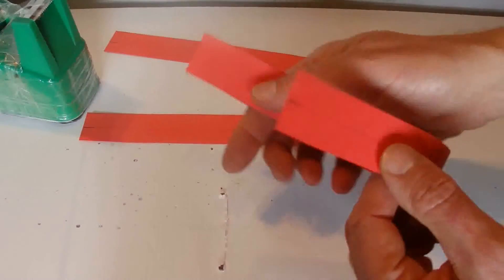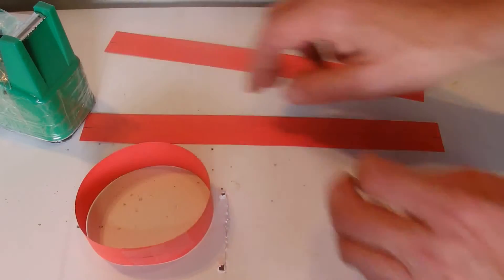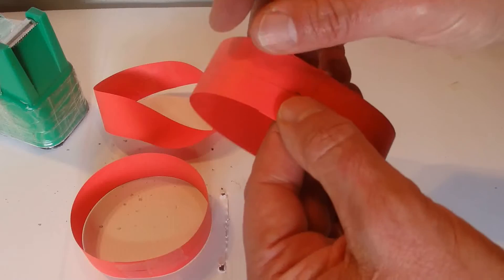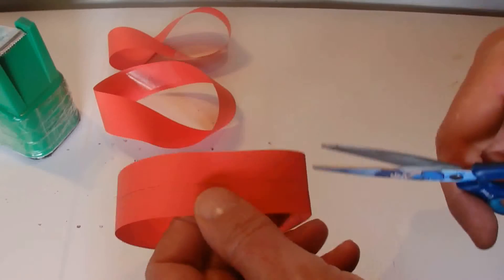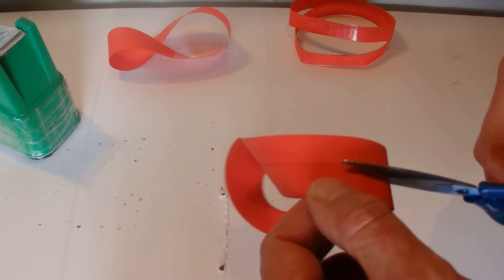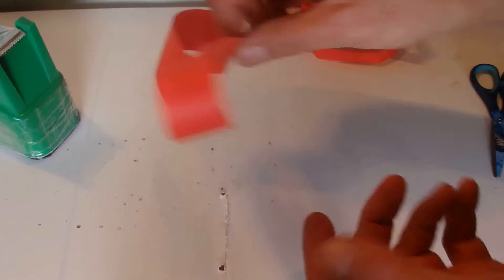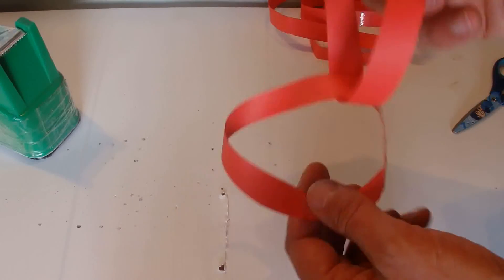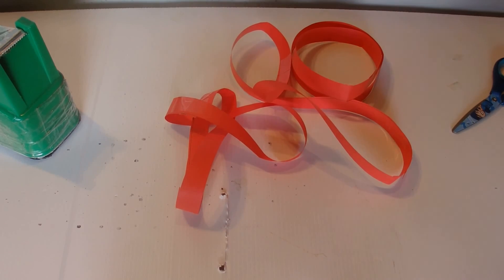How to Cut Paper Loops to Reveal Different Results - Mobius Strips - Simple Science - Tutorial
Cutting loops of paper along middle of the paper will give different results depending on the number of twists in the original loop. Watch my video for all the details.  My video a paper loop with no twists, a paper loop with a single twist and a paper loop with a double twist.  Cutting these loops all give a different result.